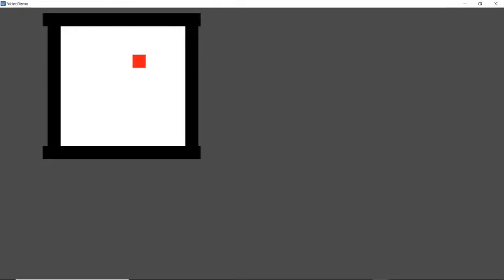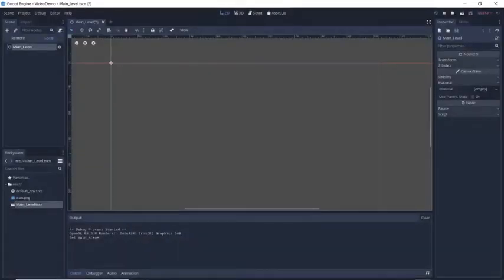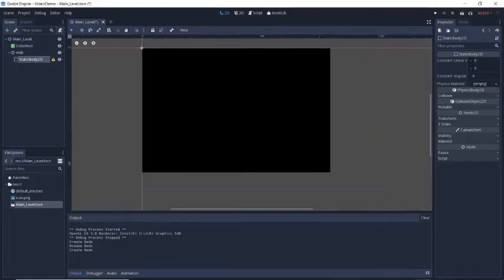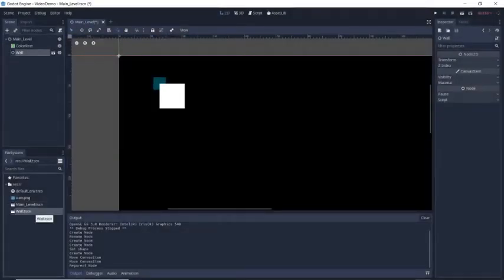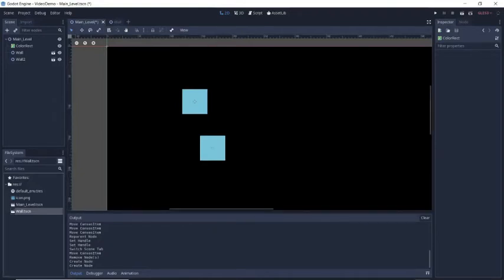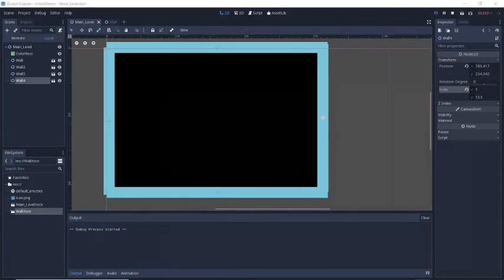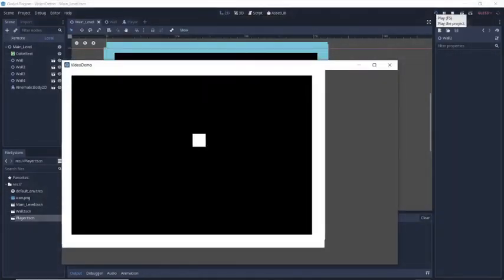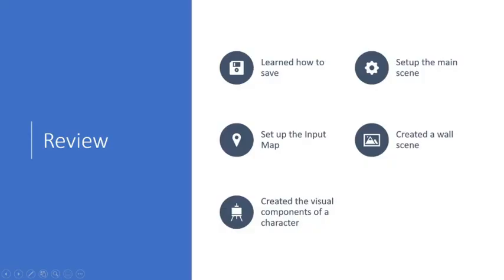Intro to a Godot Character (Part 1)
Here is an introduction to how you can make a basic character in Godot.